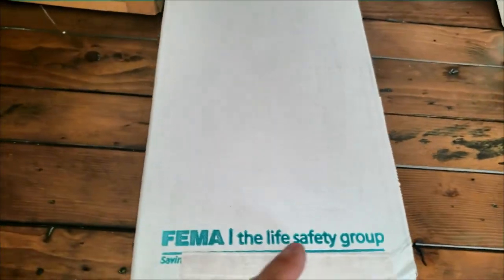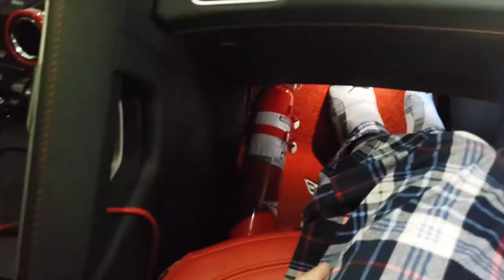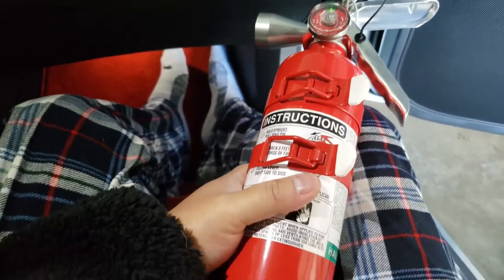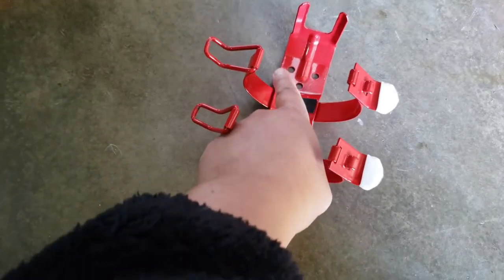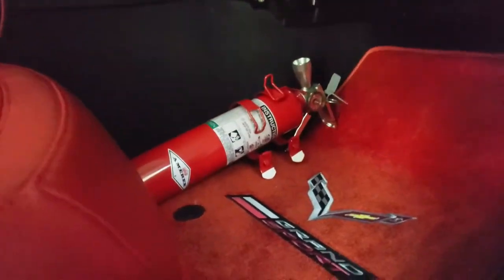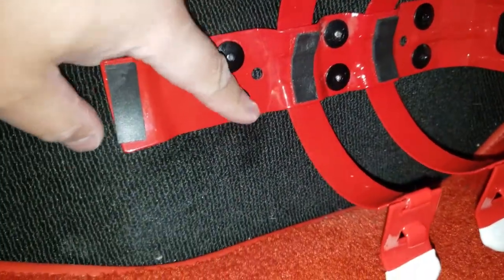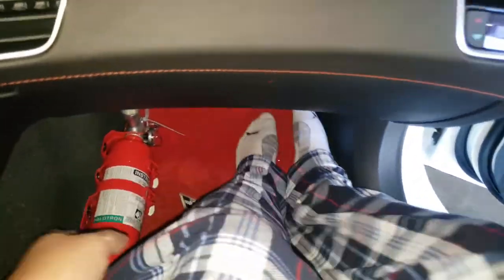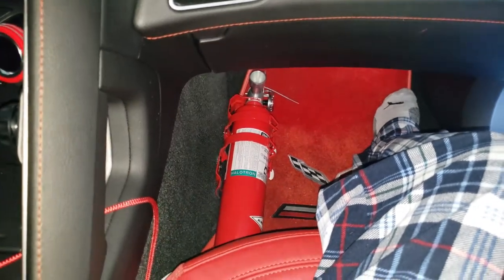Part 1: Halotron Fire Extinguisher Halotron Class B C | Repsol13 F26 Corvette C7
👆DiY Corvette C7 C6 C5 C4 C8 Fire🔥 Extinguisher 🧯 by @amerex_corporation Halotron Class B/C | Repsol13 F26 Corvette C7